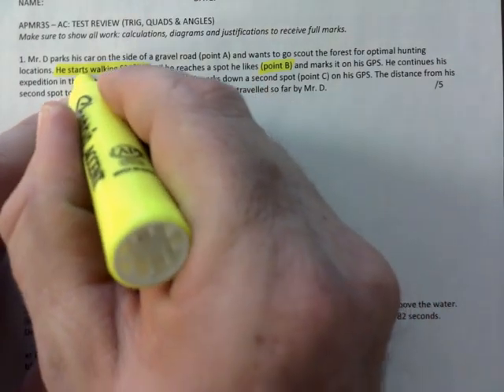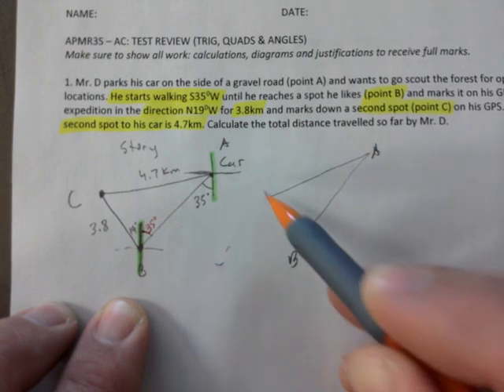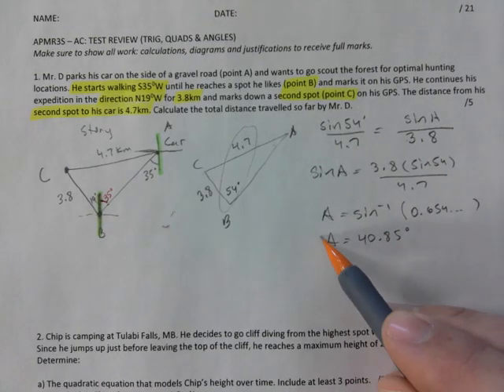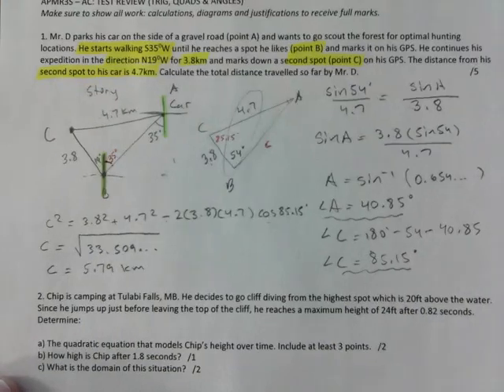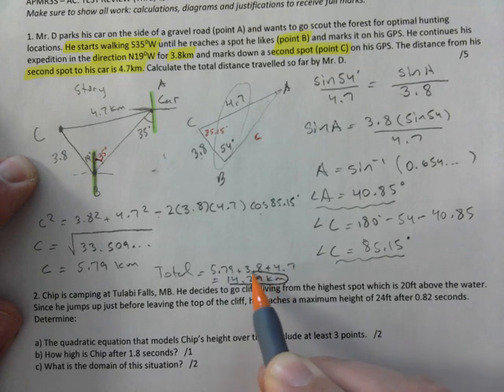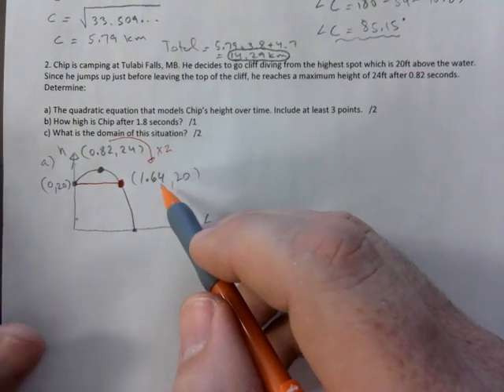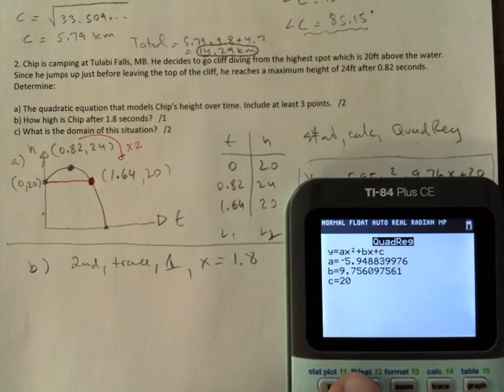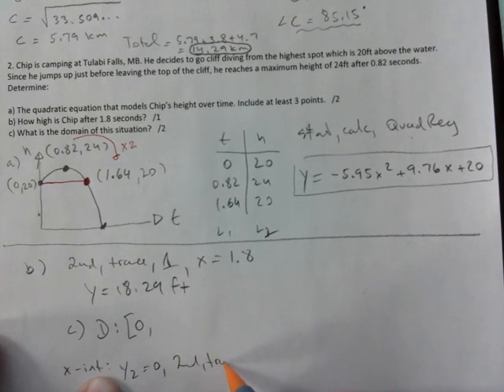APMR3S 01 AC EXAM REVIEW (QUADS, TRIG, ANGLES)